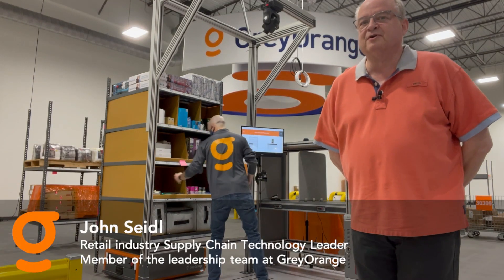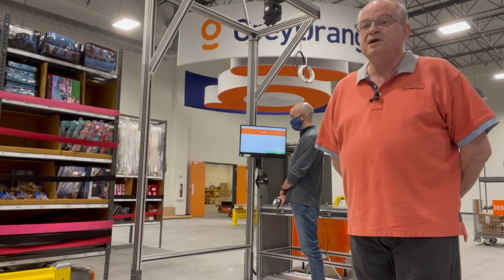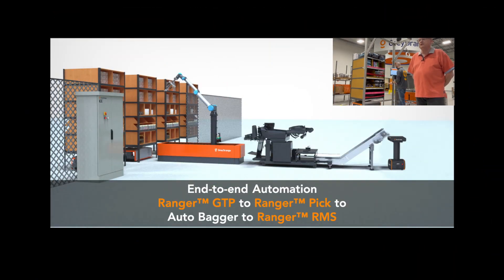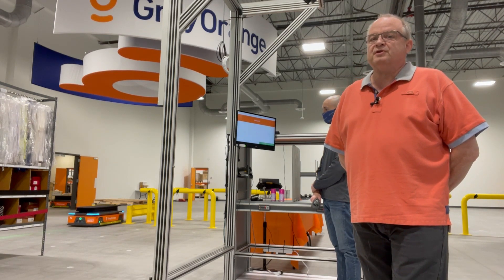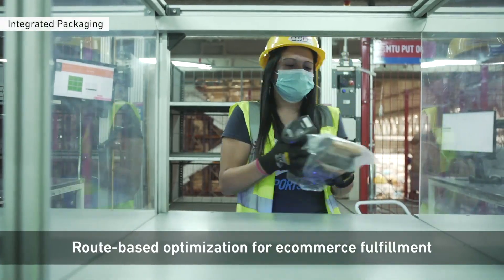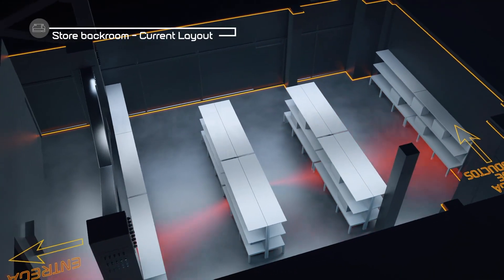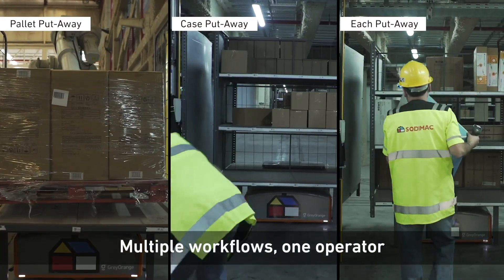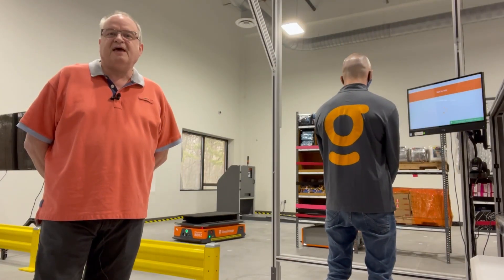Ranger™ GTP goods-to-person (G2P) solution - GreyOrange warehouse automation-automated mobile robot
to learn more about GreyOrange Ranger GTP (G2P) solutions to learn more about the GreyOrange GreyMatter fulfillment operating system.

John Seidl, a retail industry supply chain technology leader and member of the leadership team at GreyOrange, demonstrates the Ranger™ GTP, its data-sharing capabilities with GreyMatter™ software, and some of the use cases for Goods-to-Person technology.

Goods to person is an autonomous mobile robot that transports inventory to workers for picking and packing.
In today’s age of immediacy, the buyer is at the wheel. Meeting their rising expectations for choice and speed is the real-world challenge facing fulfillment. At GreyOrange we recognize speed-to-fulfill is at the heart of accelerating overall ‘click-to door’ time and the satisfaction it delivers—a challenge that can’t be met with fixed infrastructure and rigid automation built for a previous era.